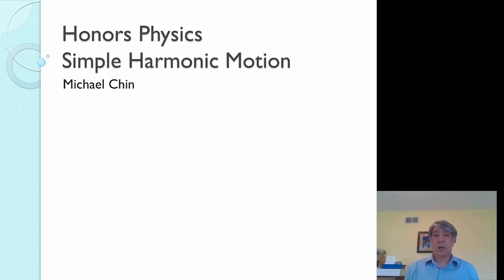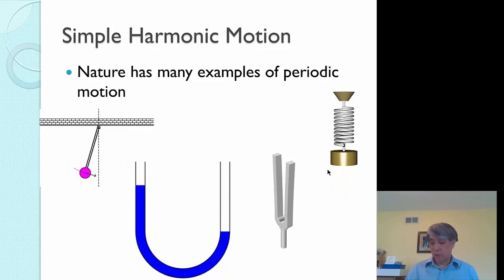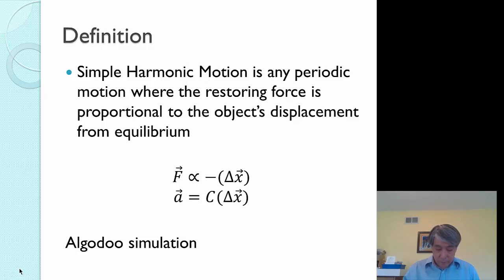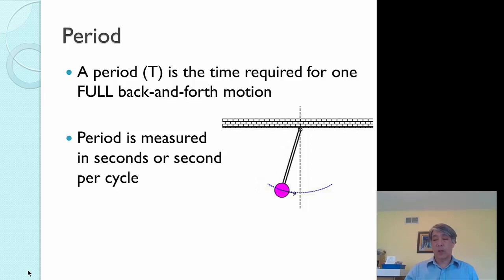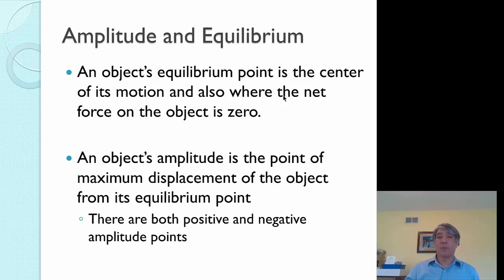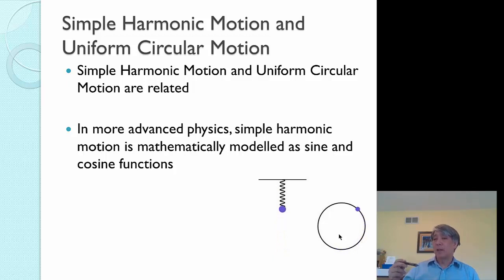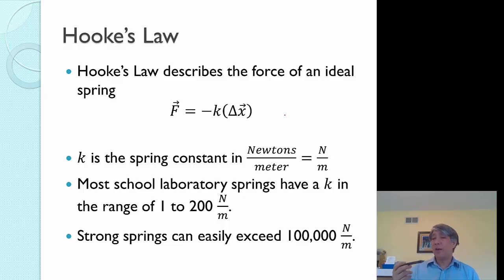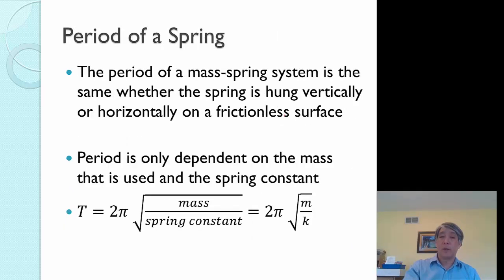2020 Honors Physics SHM 1